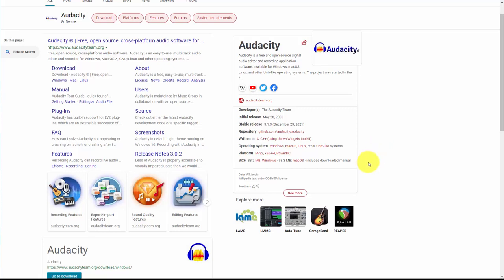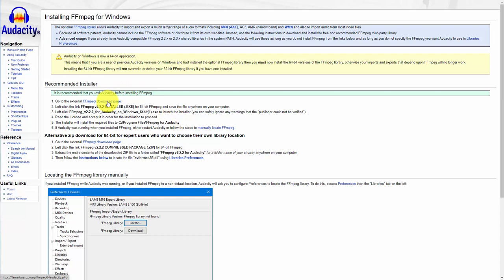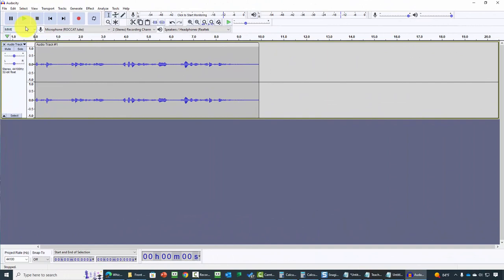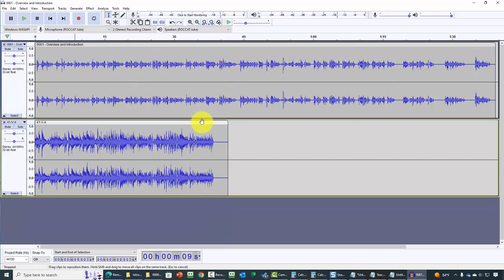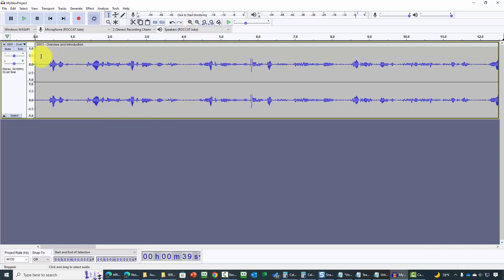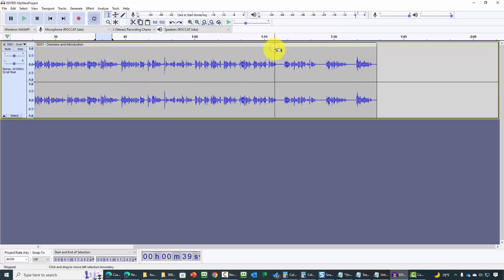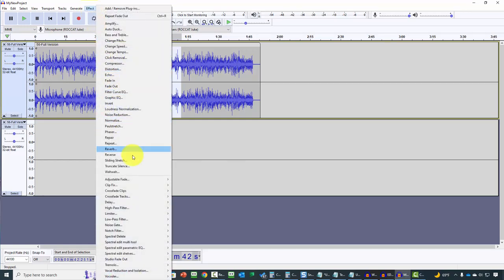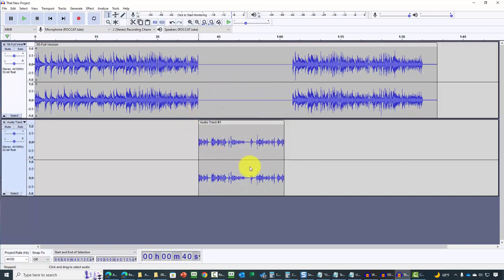Complete Audacity Tutorial for Beginners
Tonight I've decided to upload a complete tutorial on how to use my favourite audio editor of all time, Audacity. This is a completely free and open source software that I've been using in music productions and sound designs for the last 5 years.

If you're just starting out in audio production, editing, or design, this piece of software is an invaluable tool to have in your collection.

This tutorial walks you through the entire process of downloading, installing, and using Audacity.

All of the music on this channel is completely original and created by me alone and does not contain any material owned or copyrighted by any third party.

*The audio in this video has been mastered to comply with the -14 LUFS streaming standards and is completely optimized to be played back on any device or system.

Thank you in advance for your love and support. Cheers!